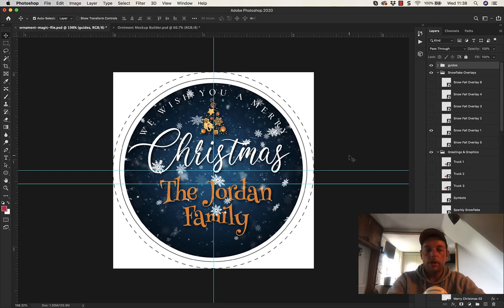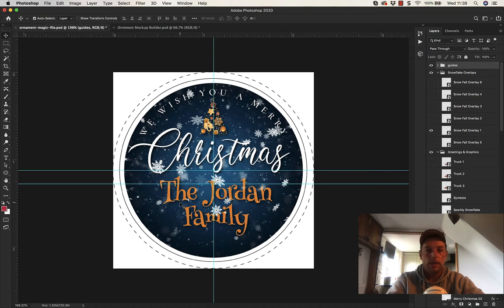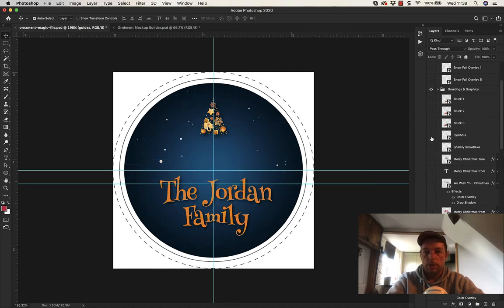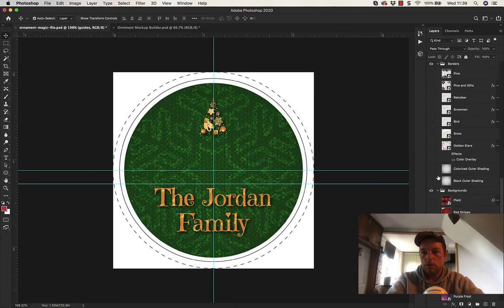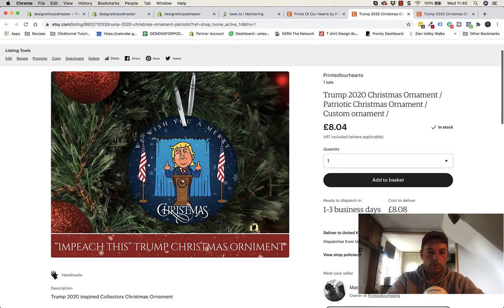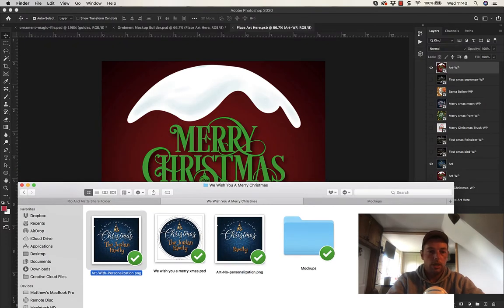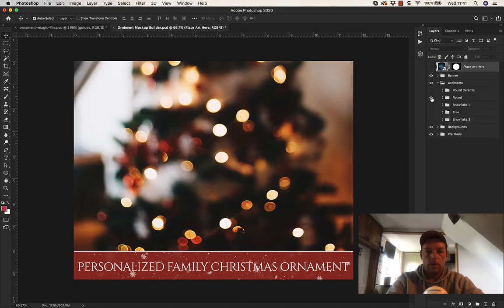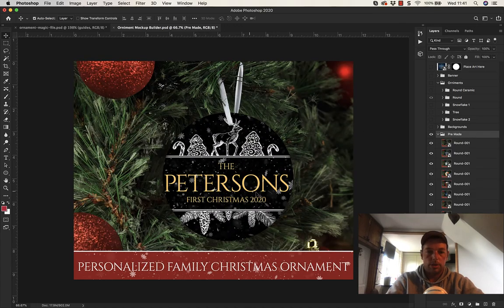Bauble Machine Preview